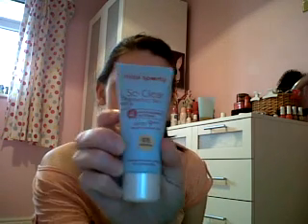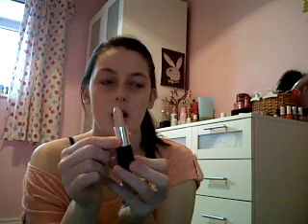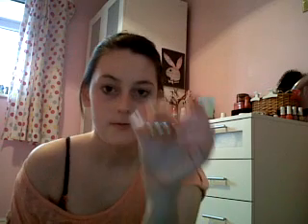HAUL: PRIMARK,QUIZ,SUPERDRUG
I hope you enjoyed this videoo.